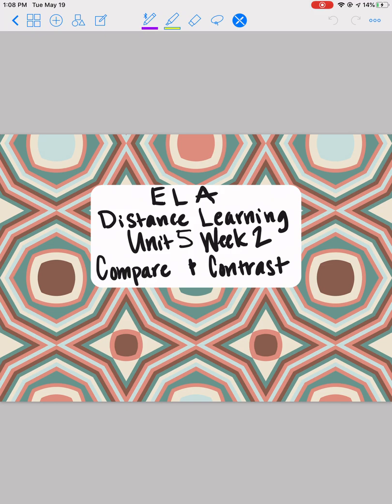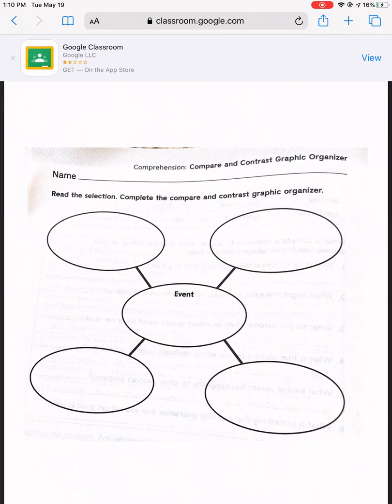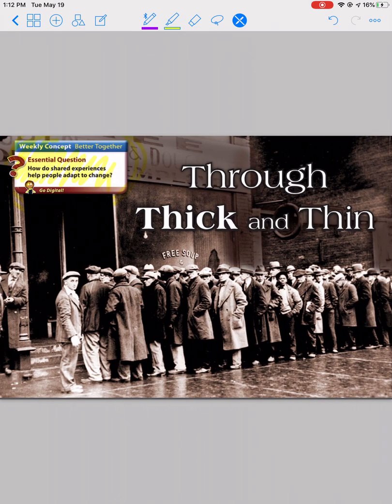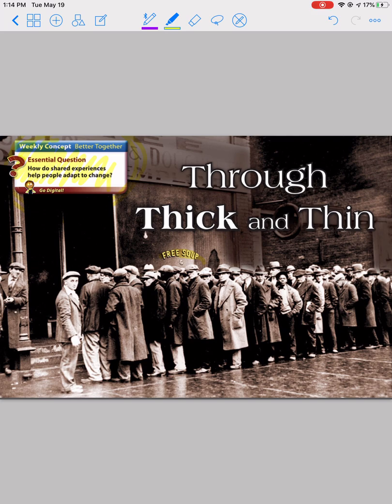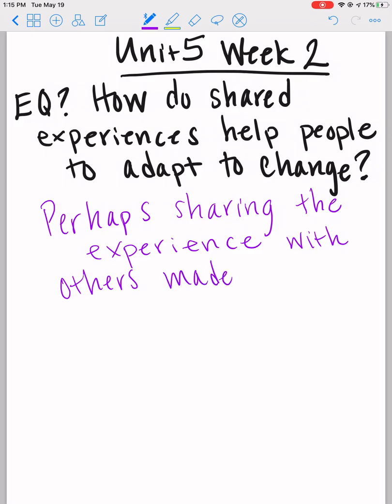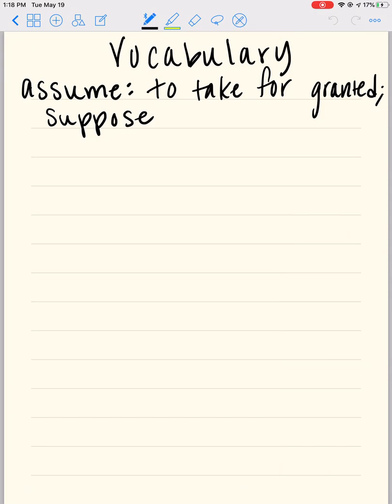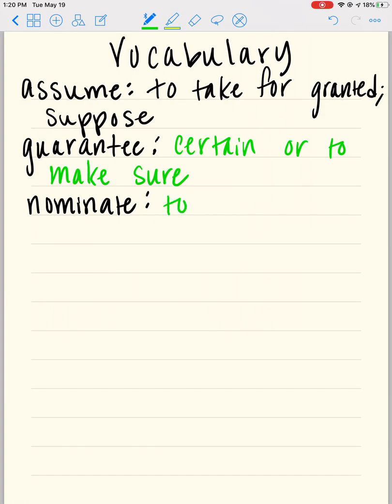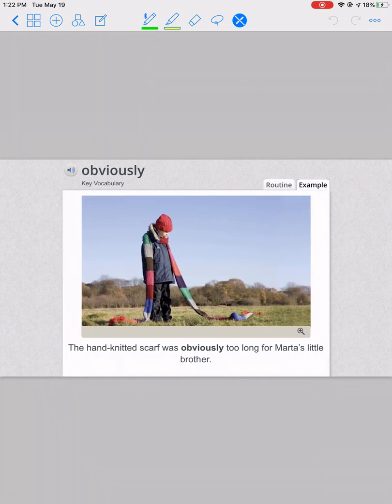ELA part 1 May 19, 2020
How do shared experiences help people to adapt to change?